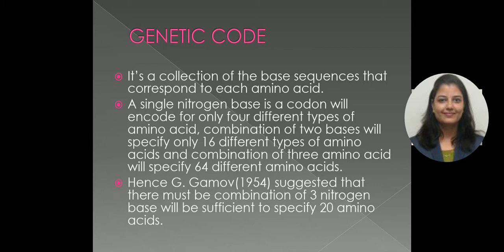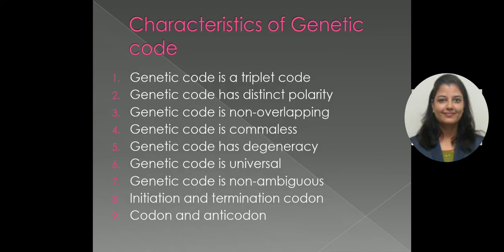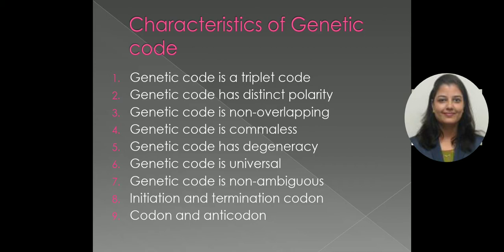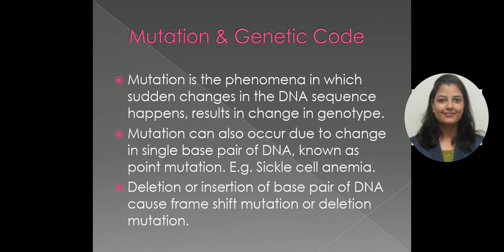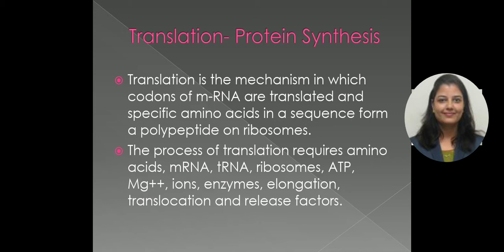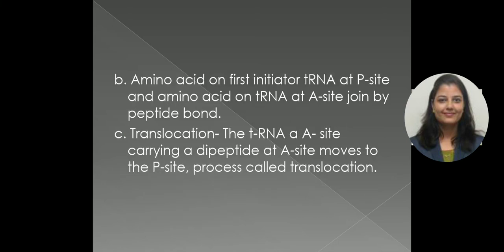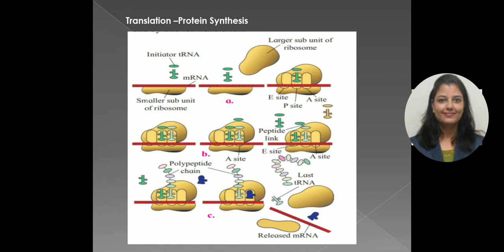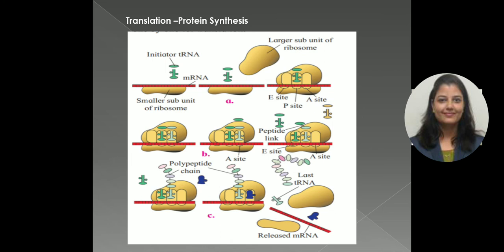AEF | XII Biology | Molecular Basis of Inheritance | Part-3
Genetic Code & Translation process